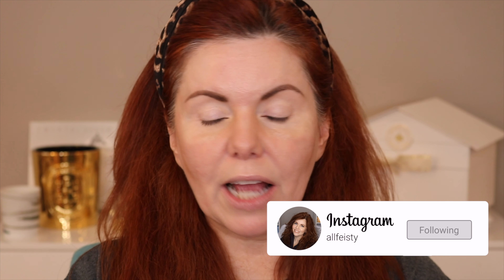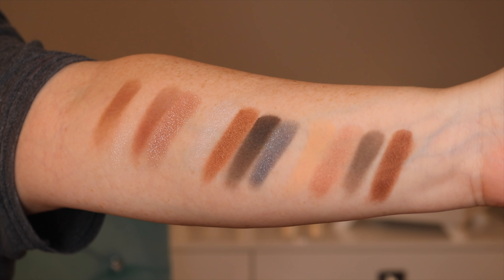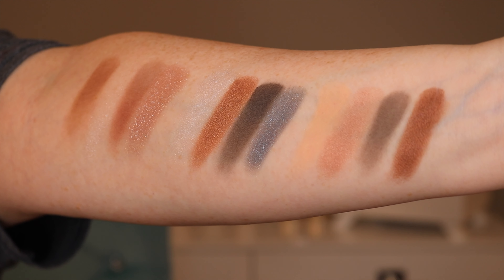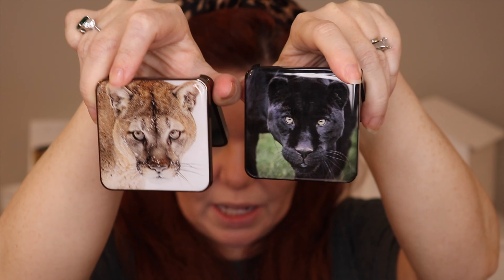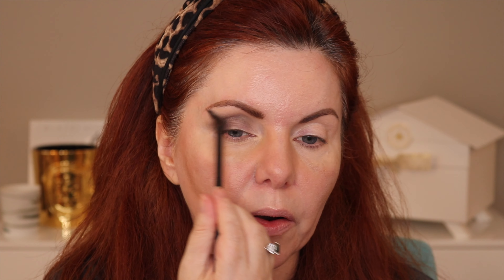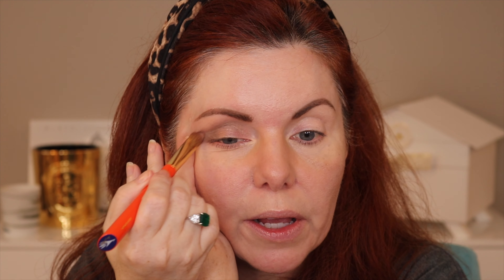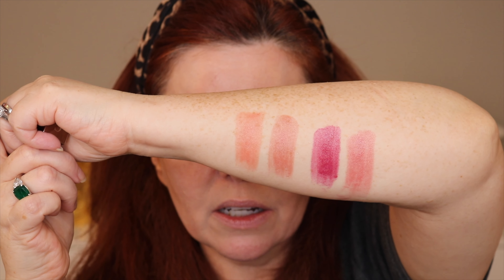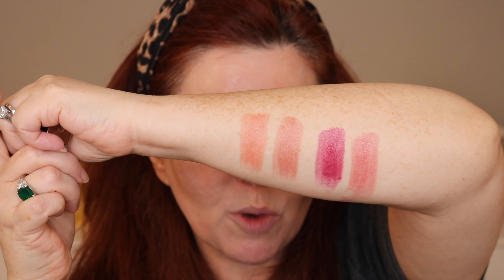Chantecaille Fall | Westman Atelier Foundation Drops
Chantecaille's fall collection might be my favorite in recent memory.  If you're interested in picking up any of the collection I would strongly recommend the eyeshadow quads.  They are truly beautiful.
Also, this is my first video back after my laser treatment so you can see the progress before i document the two week progress over on IG

*Westman Atelier 0.5
*Chantecaille Black Jaguar quad
*Chantecaille Prairie Smoke & Yarrow lip chic
*Chantecaille Passiflora & Orchid
*Chantecaille Cougar quad